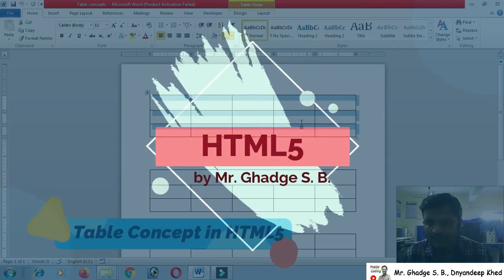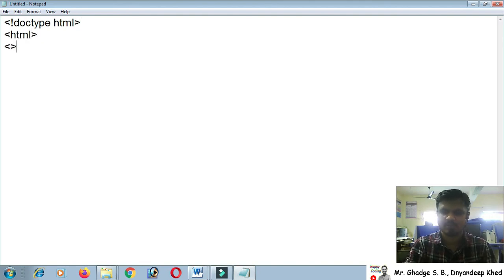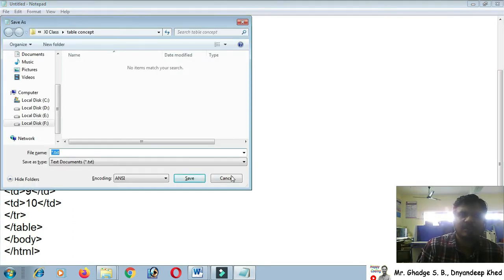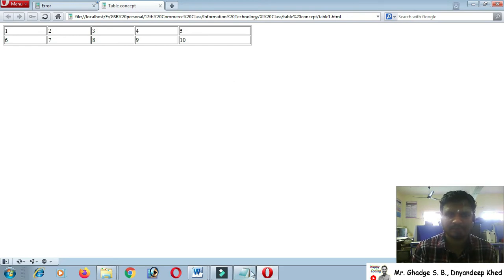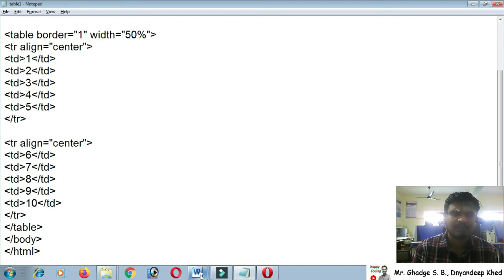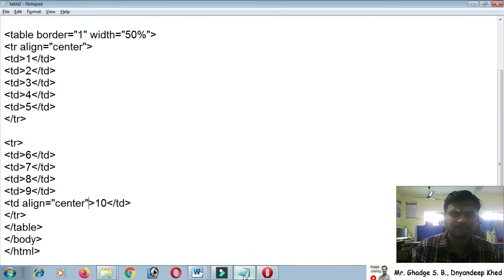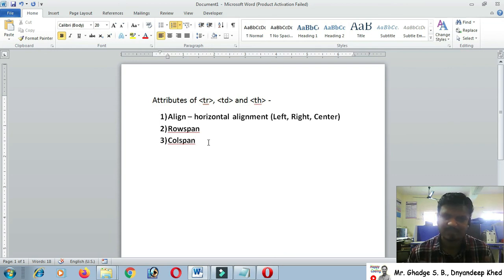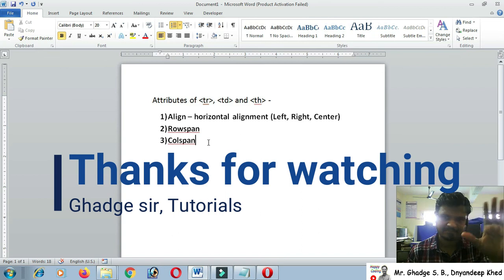Attributes of tr, th and td tags | 11th IT Topic 3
This video includes table concept, related to attributes of tr, th and td tags.
All are educational video specially designed for I.T. students or beginners, who wants to learn Information Technology concepts with practical.